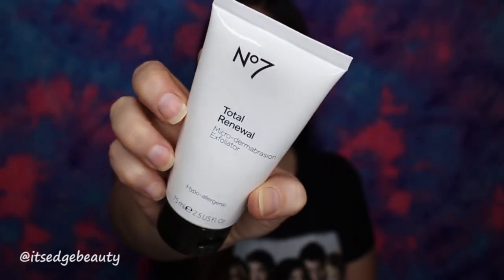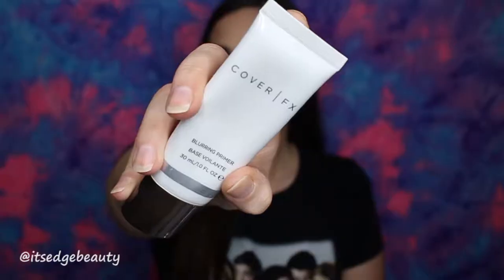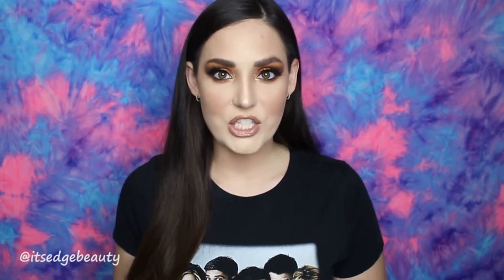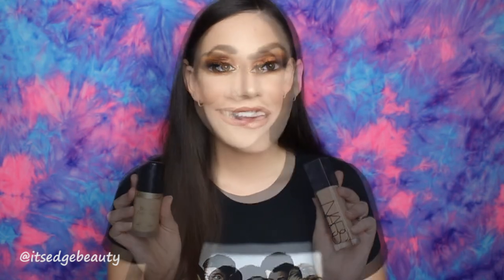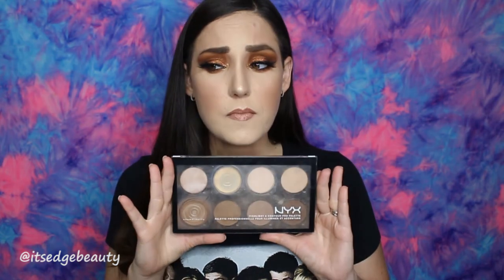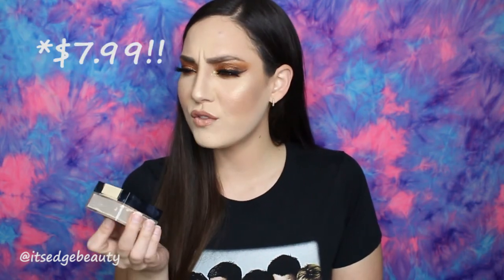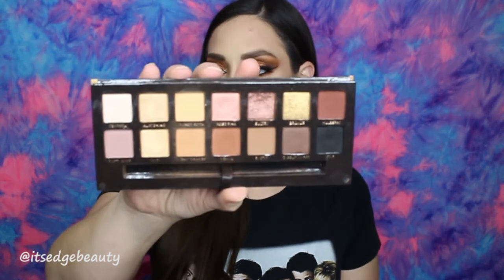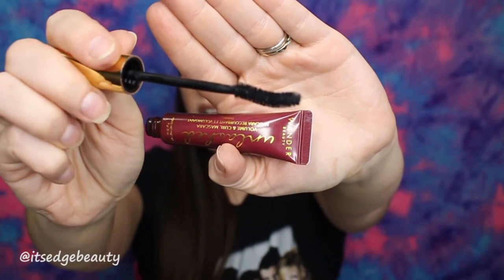AUGUST 2018 FAVORITES | TOO FACED, NYX, ABH and MORE! | ITSEDGEBEAUTY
Hello Everyone! Today’s video is an August 2018 Favorites Video! I hope you enjoy! The products featured are products I use on the daily are have been reaching for most this month. TUTORIAL ON THIS MAKEUP LOOK WILL BE UP 9/6 :)

Products Featured:
No7 Total Renewal Micro-dermabrasion Exfoliator
CoverFX Blurring Primer
NARS Natural Radiant Longwear Foundation in Yukon
Too Faced Born This Way Multi-Use Sculpting Concealer in Almond
Wander Beauty Unlashed Mascara